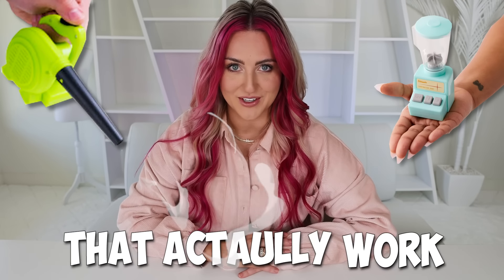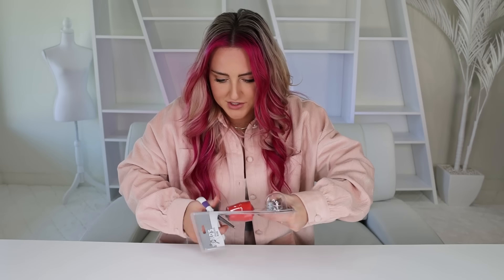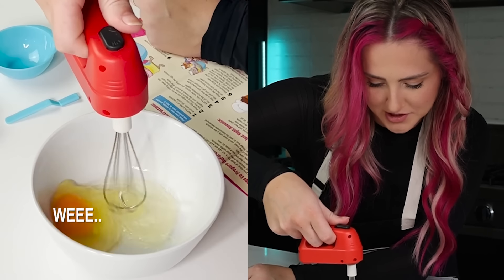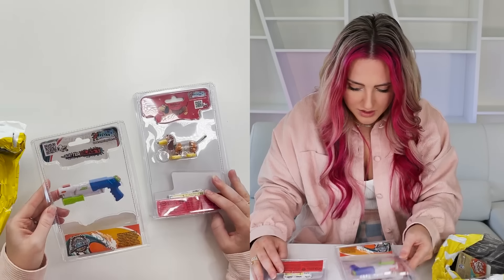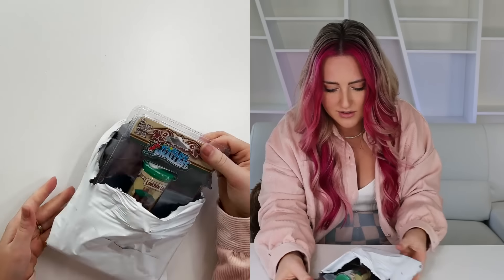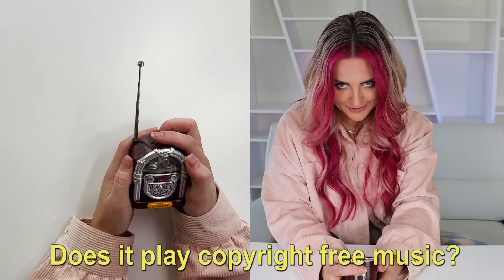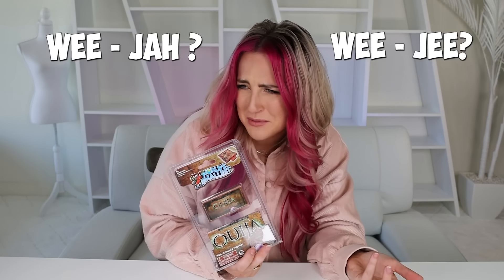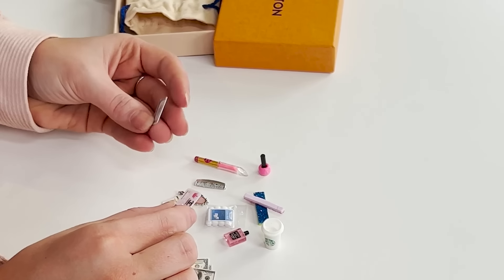I Bought MINI PRODUCTS that Actually Work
I bought the SMALLEST products online that actually work!! Everything from TINY games, to mini household appliances! Let's test them :D
More videos like this:

Get a special badge next to you name, exclusive HopeScope emojis, and more!